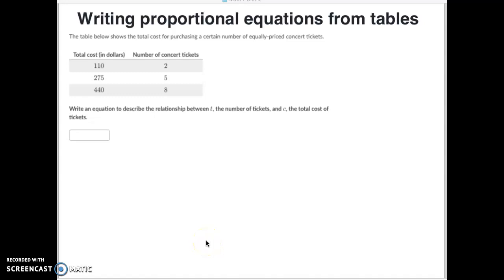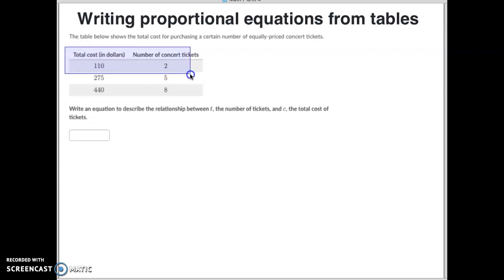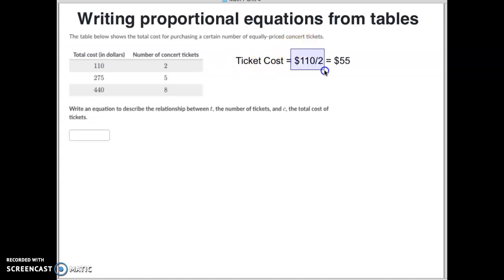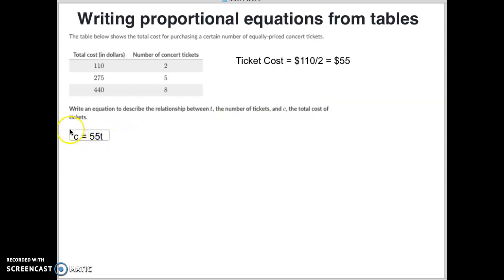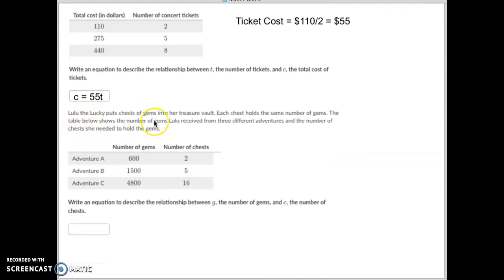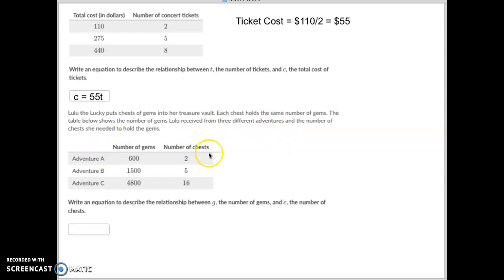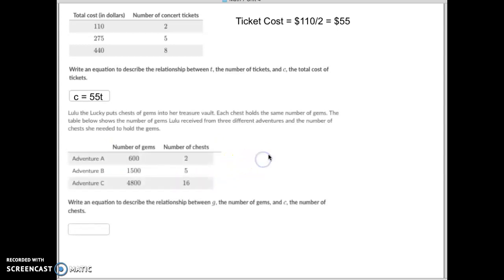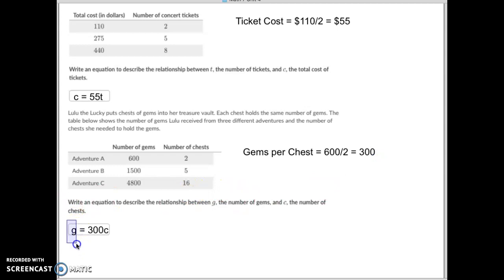Writing proportional equations from tables